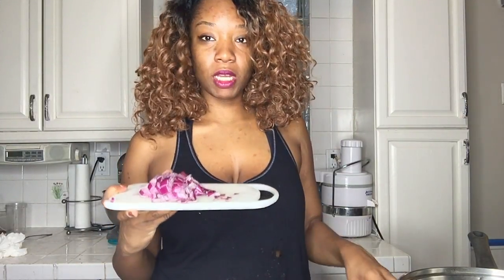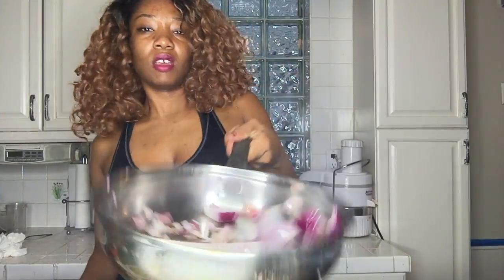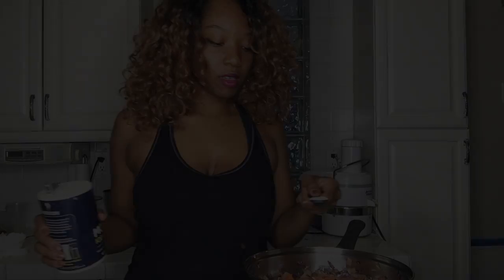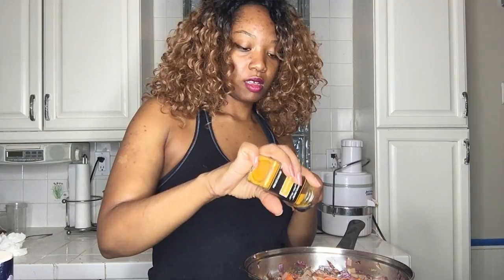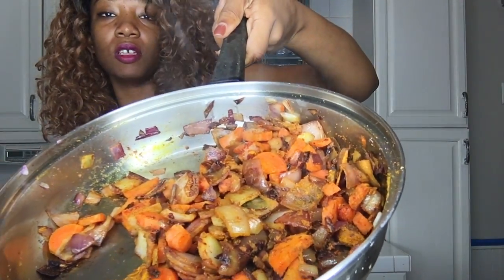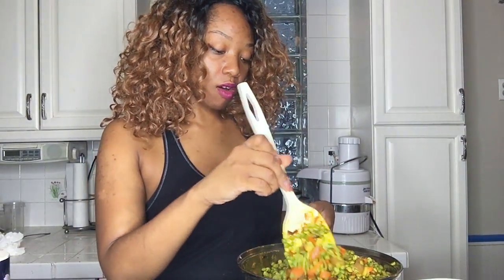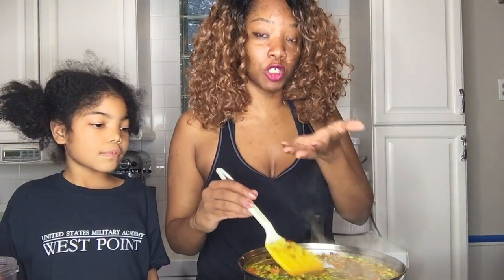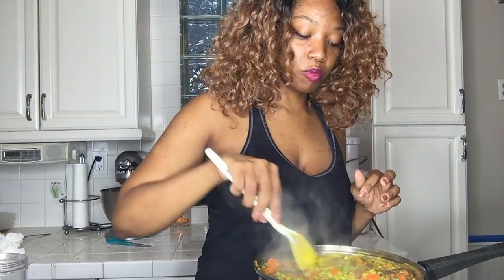VEGAN Split Pea Soup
Want to know what I eat in A day? or what I make for my kids during a busy week. Check out this easy homemade split pea soup. I'm going to show you how to make easy vegan nutritious food.

By the way, did you know that for every 1/2 cup of split peas, there's 24g of protein, 1g of fat, and it's packed with Magnesium and Iron?

Hope you enjoy this video and recipe.

Split pea soup Recipe:

3 tbls Grapeseed/avocado oil
1 medium onion-chopped
2 smedium carrots-chopped
2 tsp sea salt
1/2 tsp paprika
1 tsp turmeric powder
1/4 tsp cayenne pepper
1/2 tsp ground cumin
3 cups Green split peas

8 cups water or 6 cups water/2 cups veggie broth